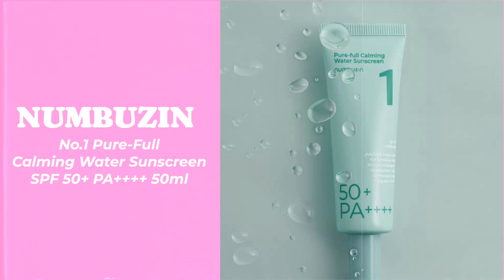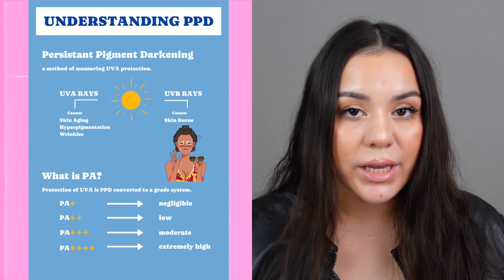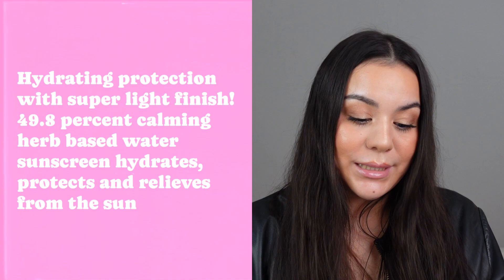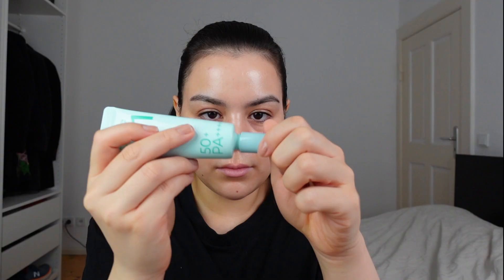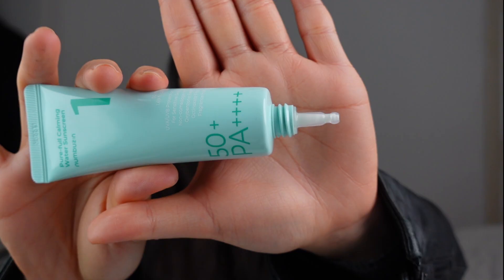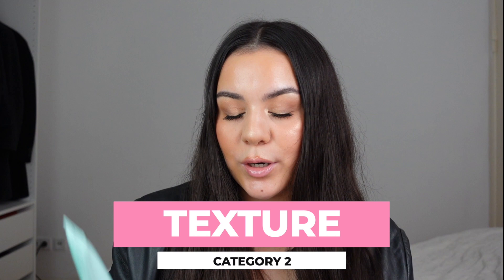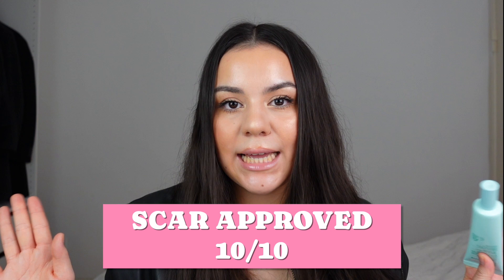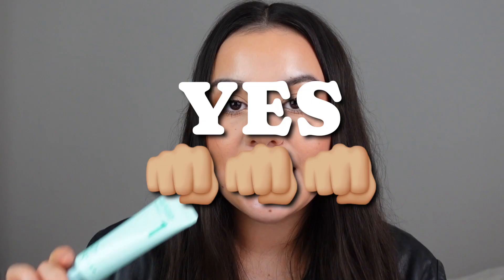numbuzin No.1 Pure-Full Calming Water Sunscreen | Review & Wear Test | THE BEST OF THE BEST?!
Discover the ultimate sun protection with the numbuzin No.1 Pure-Full Calming Water Sunscreen! ☀️ In this review, I'll tell you why this product is a game-changer for your skincare routine. Get ready to glow confidently with this calming and effective SPF. It's time to have the best sunscreen protection while also having the best make up look 👀

00:00 General Information
00:43 UV Filters
00:57 Ingredients
01:49 Claims
02:35 Application
03:16 Scoring Categories
05:58 Overall
List of UV Filters:
- Butyloctyl Salicylate: A UVB filter.
- Ethylhexyl Triazone: A UVB filter.
- Terephthalylidene Dicamphor Sulfonic Acid: A broad-spectrum filter that provides UVA and UVB protection.
- Diethylamino Hydroxybenzoyl Hexyl Benzoate: Also known as Uvinul A Plus, it is a UVA filter.
- Bis-Ethylhexyloxyphenol Methoxyphenyl Triazine: Also known as Tinosorb S, it is a broad-spectrum UV filter providing UVA and UVB protection.